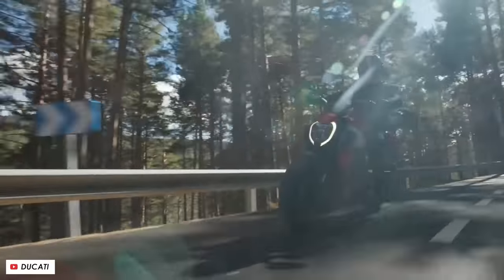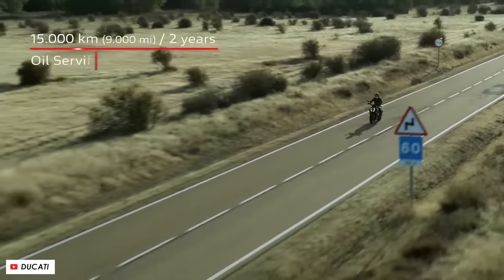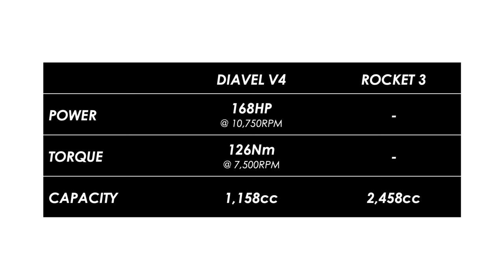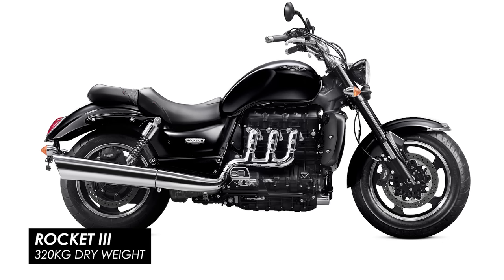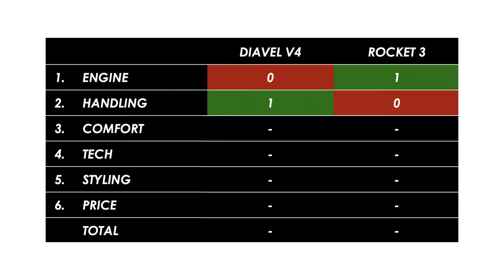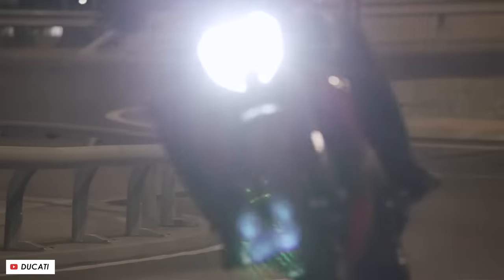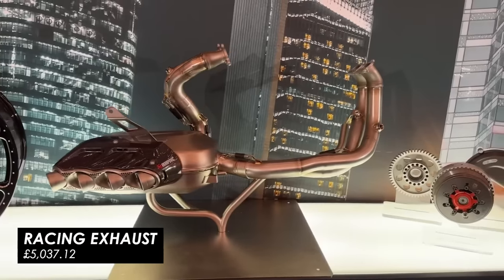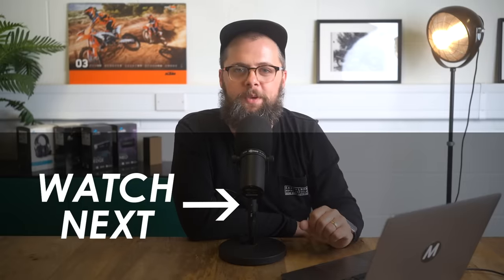Ducati Diavel V4 vs Triumph Rocket 3: Which Is Better?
And also thanks to Speedo Angels for their support:
Chapters in this video:
0:00 - Intro
0:44 - Engine
4:20 - Handling
6:05 - Comfort
7:27 - Tech
8:45 - Styling
9:28 - Price
10:01 - Winner!